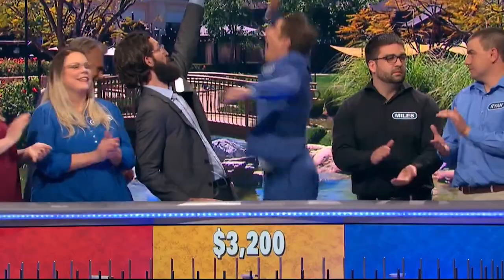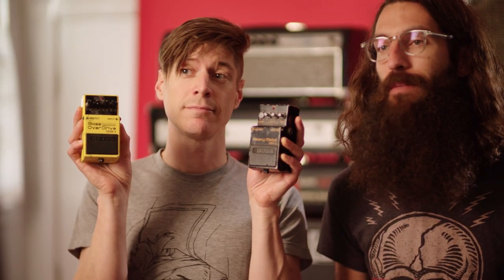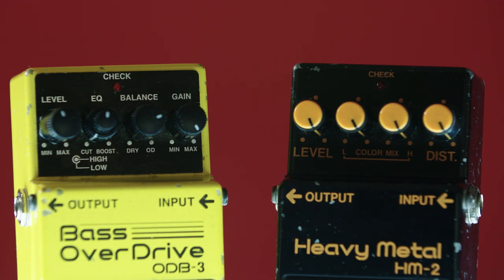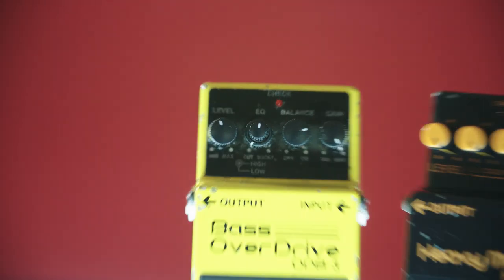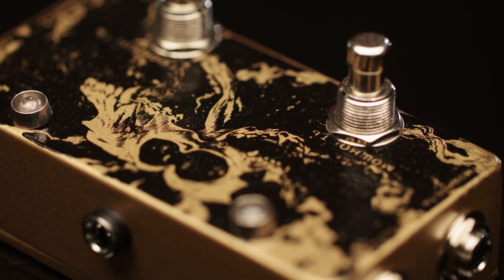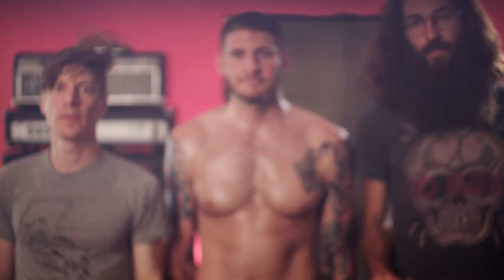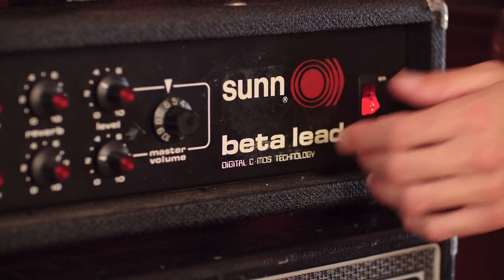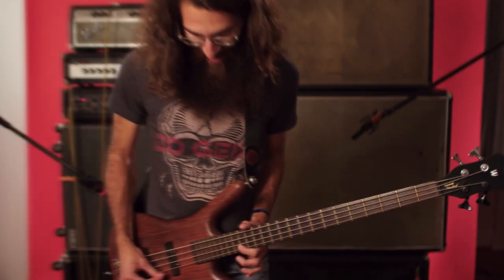PWR VOL Distortion Pedal Fixes BOSS HM-2 and ODB-3 Design Flaws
Is your life missing power? Volume? Power and volume?

mini and the Bear brings you the PWR VOL pedal, the signature distortion unit optimized for multi-channel bass overdrive that combines buzzsaw harshness and feedback with low end crunch and rumble for all of your distortion needs — or, actually, one of your distortion needs. The right one.

You see, we’ve contacted every single power volume band in North America to best understand and optimize the settings for the best tone. Fear of missing out on tone? No longer! Analysis paralysis? Kiss it goodbye*! We’ve cut out all of those pesky knobs so you can spend less time pretending to know what you’re doing twisting those dials and more playing shows for audiences of six to eleven people. Damn, it’s tough out there in the underground.

(Video directed and edited by Rob Goc.  Starring mini and the Bear and David Polse.)

*good band